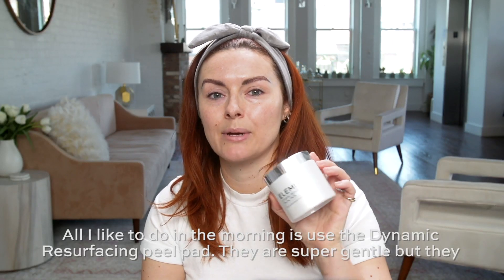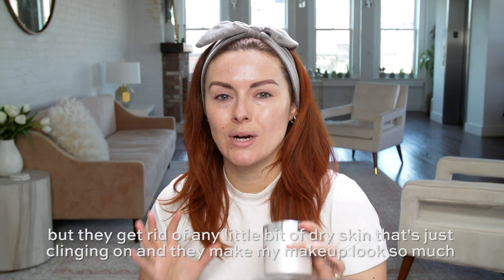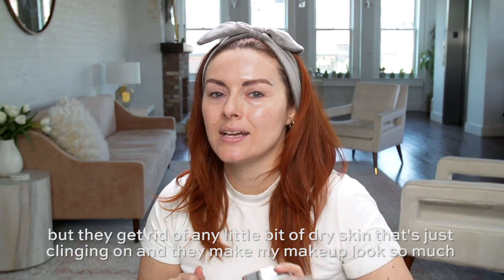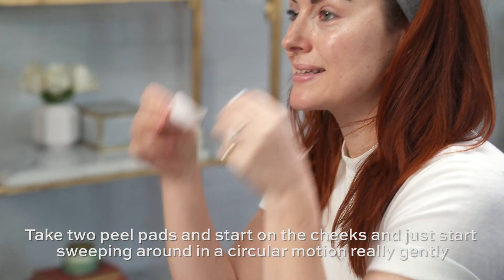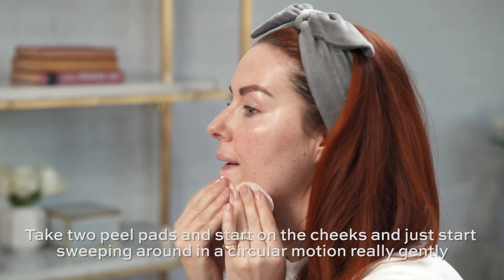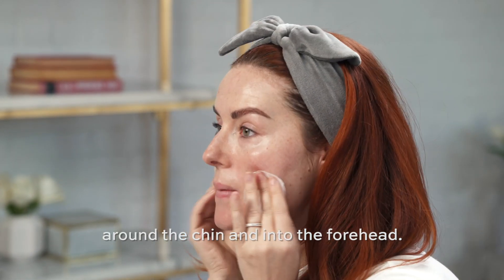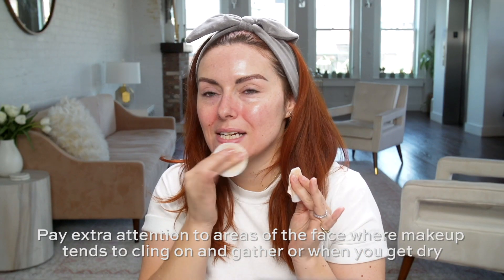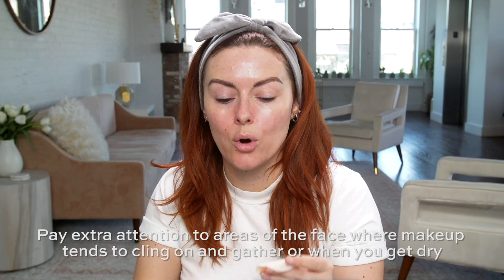Dynamic Resurfacing Pads - Katie Jane Hughes -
Skincare queen 👑 Katie Jane Hughes discusses why Dynamic Resurfacing Facial Pads are a routine must-have.